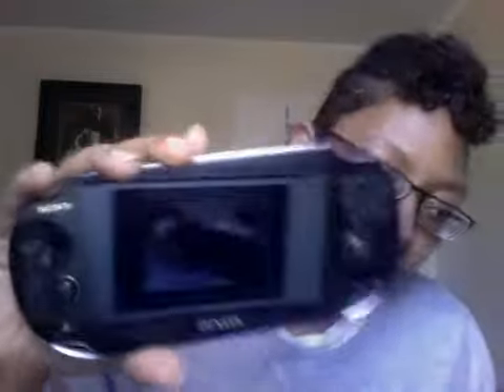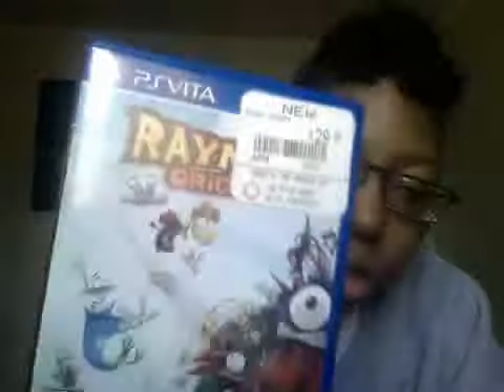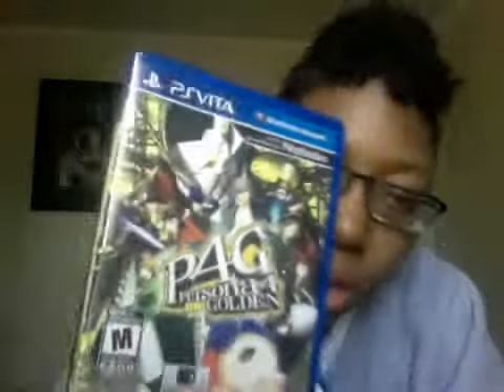Playstation Vita for the WINNNNN lol